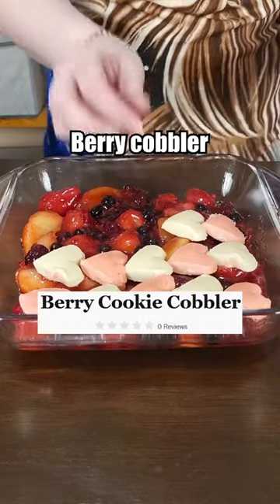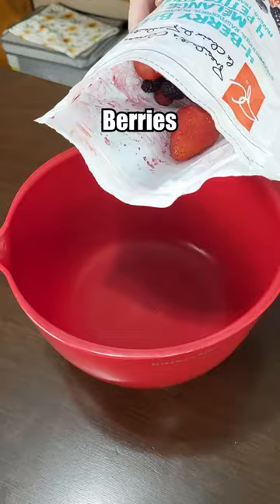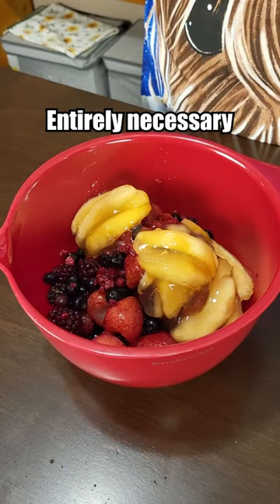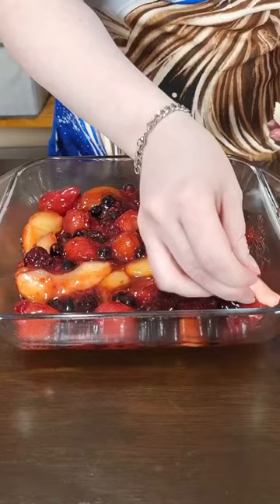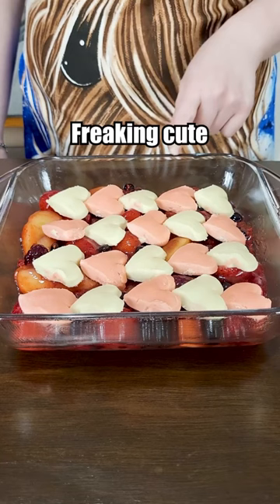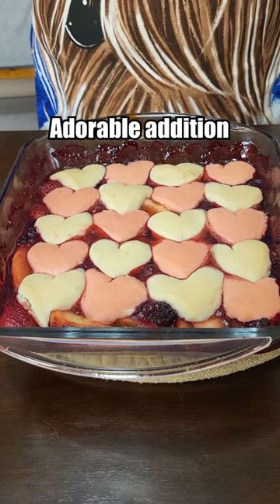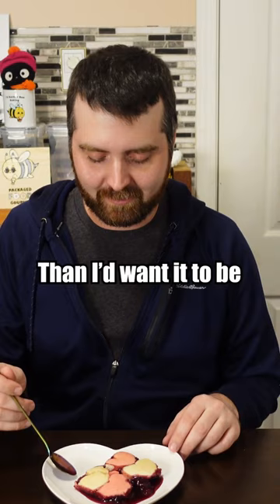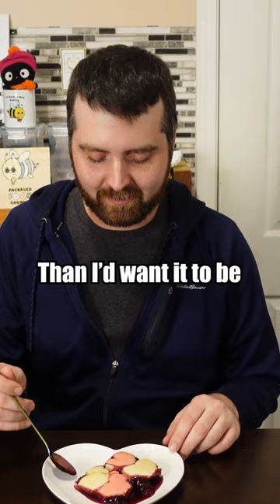Surprising unrated berry cobbler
Making an unrated berry cobbler from the food network